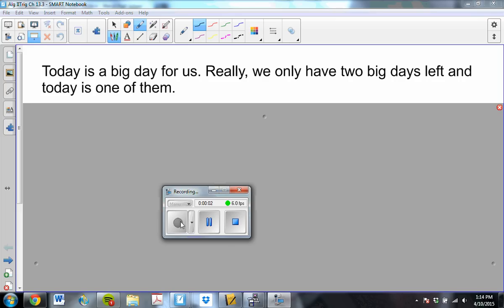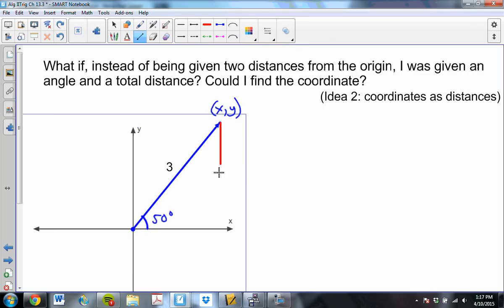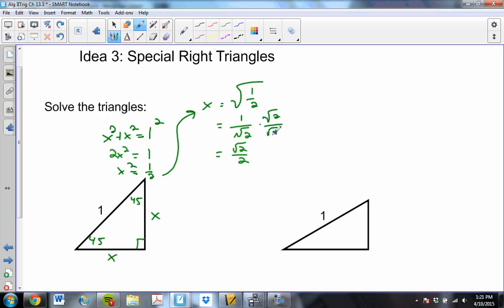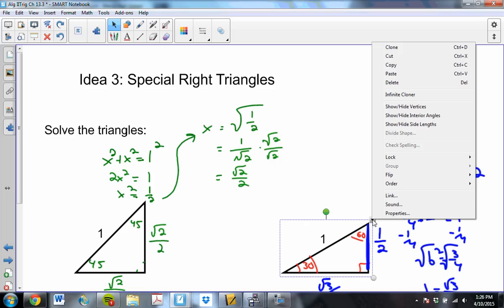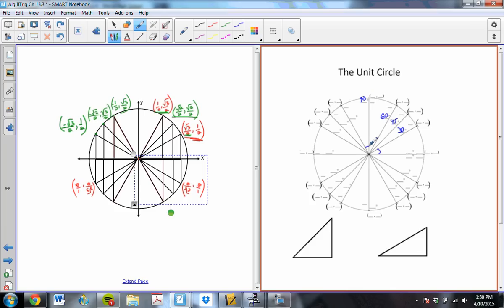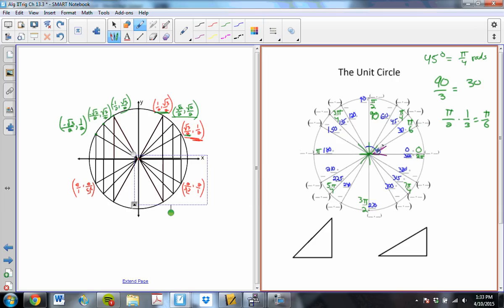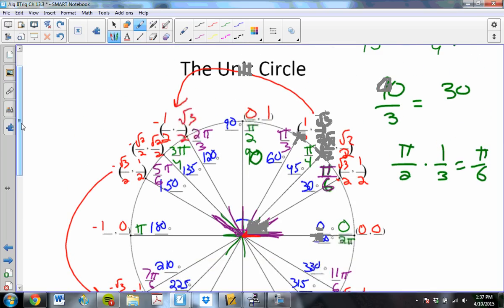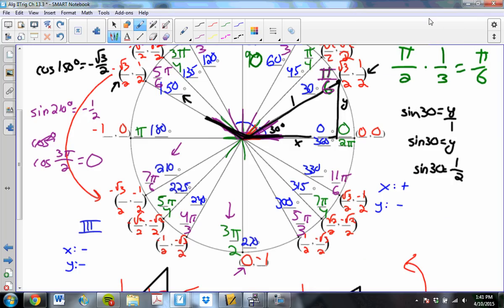Alg IITrig Ch13.3 unit circle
Oh gosh watch this whole video. Like 7 times.

Reference Angles @ 0:26
Coordinate as Distances @ 2:26
Unit Circle Intro @ 5:43
Special Right Triangles @ 6:44
Attaching Special Right Triangles to the Unit Circle
Filling in the Unit Circle at 14:45
On Quadrants @ 22:36
On sine and cosine values @ 23:11